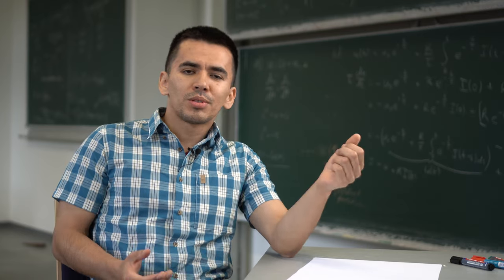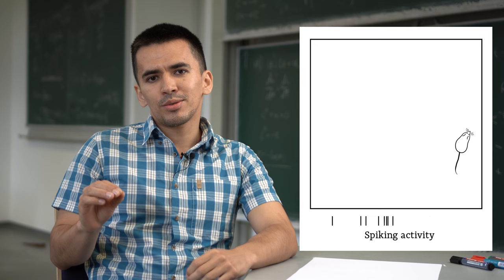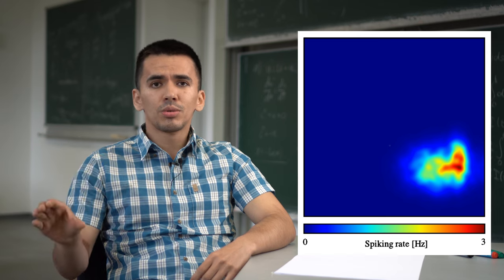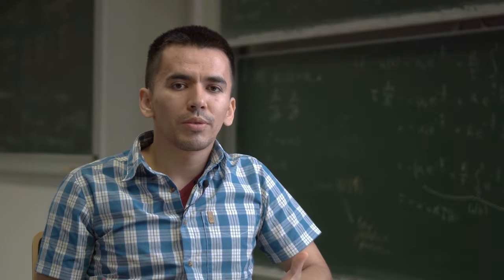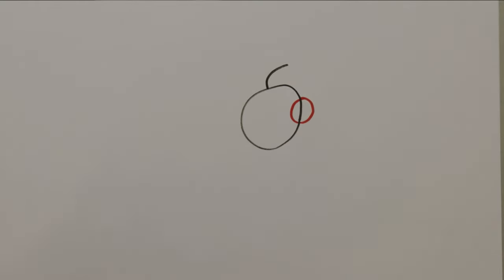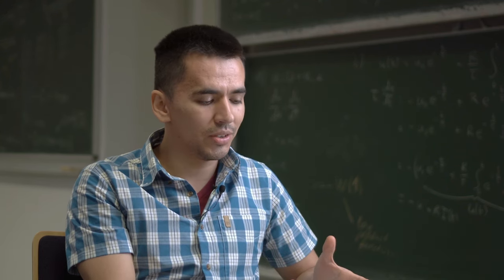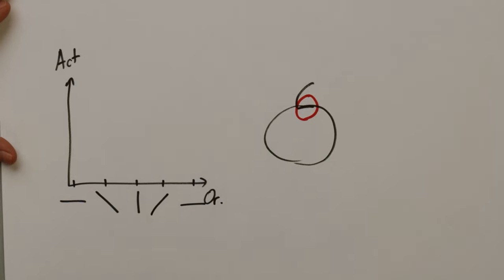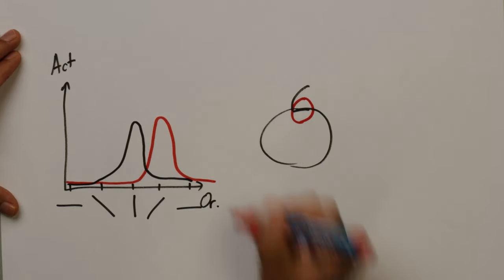Neural Tuning and Selectivity | Neurodialogs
Some neurons in our brain respond selectively to specific objects, smells, names or places - Felipe explained what neural tuning is.